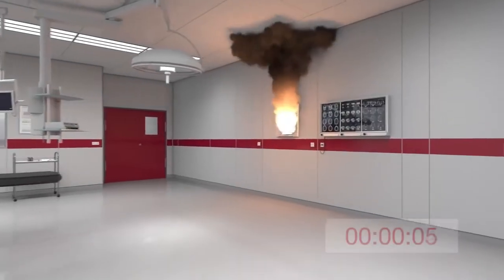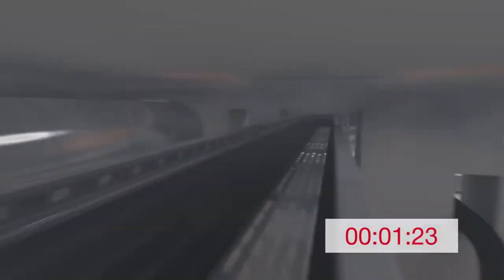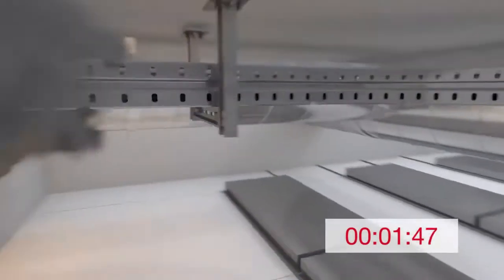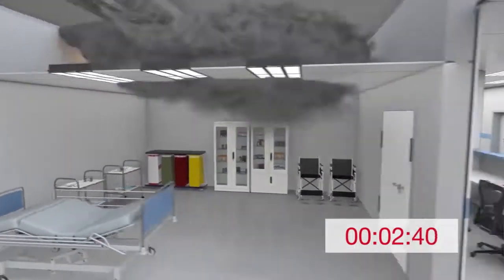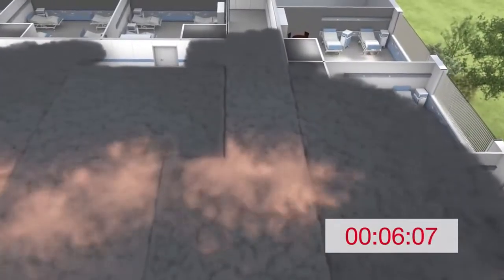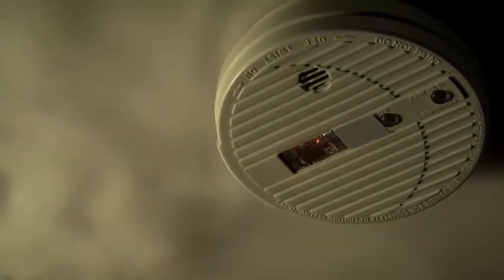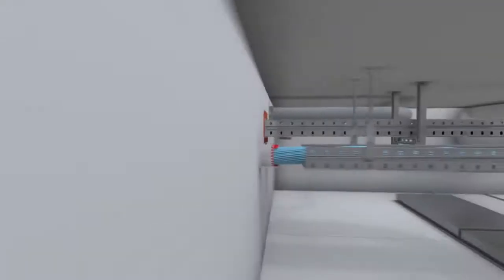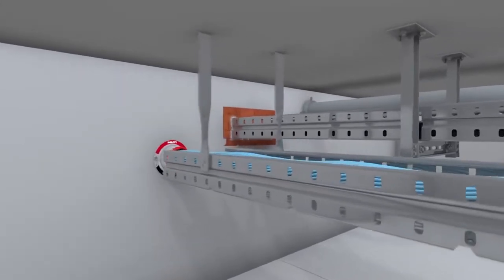The Real Truth About Fire Compartmentation - Call Us Today @ 02 8582 7997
In this video, we explore fire protection compartmentation and the purpose of fire stopping materials. What is fire protection compartmentation? You'll learn to define fire department ratings for doors, walls, and floors/ceilings as well as the different materials used for fire stopping. By understanding these basics about compartmentalisation, you can keep occupants safe from fire hazards in your building.